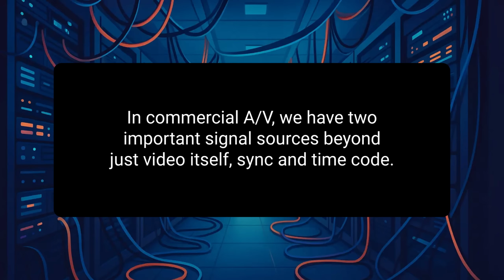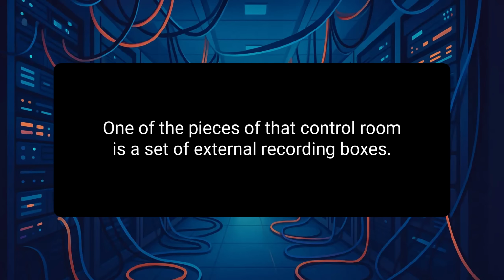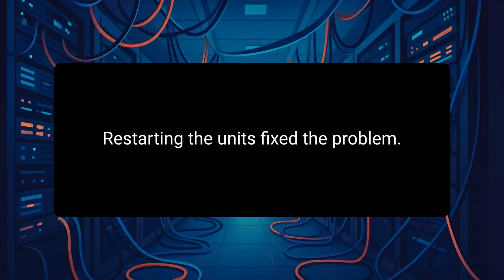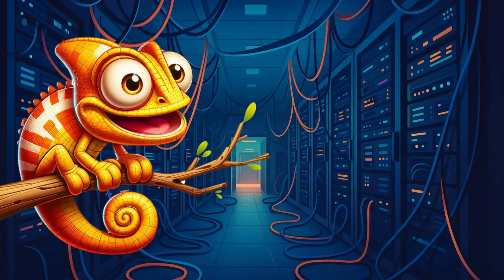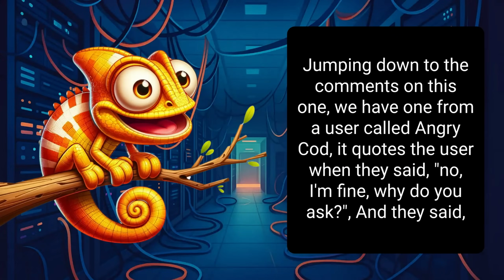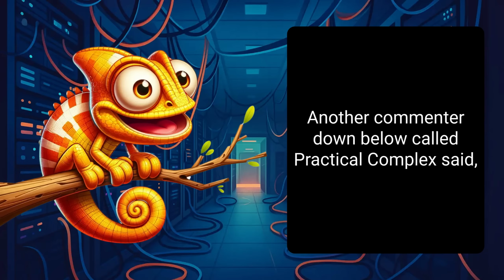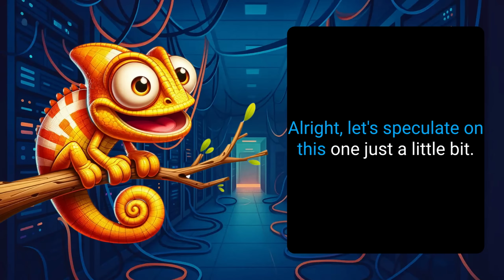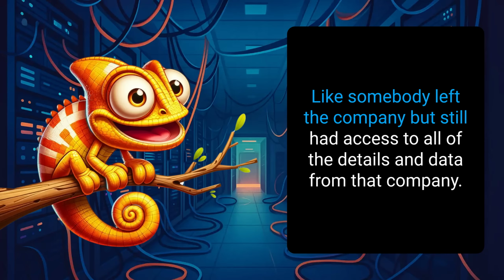You Pulled The PLUG? I'm Billing You OVERTIME! - r/TalesFromTechSupport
📦Send PostCards to Rob!!📦
Karma Stories Rob
227-207 Dundas Street East,
Trenton, Ontario, Canada
K8V 1L8

The Karma Stories Podcast is hosted by Rob and covers stories from Malicious Compliance, Pro Revenge, Nuclear Revenge, Tales From Tech Support, Entitled Parents and other amazing Reddit Subreddits! You can find us on EVERY Major Podcasting Platform and on YouTube!

Chapters:
00:00 Welcome to Karma Stories
00:32 Story 1
05:56 Story 2
09:06 Story 3
11:32 Story 4
14:20 Story 5
17:27 Story 6